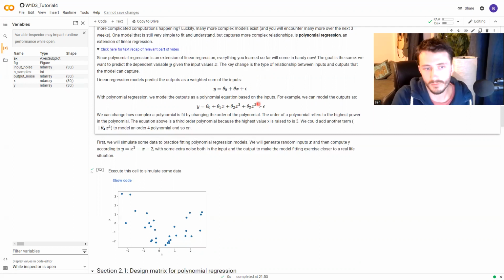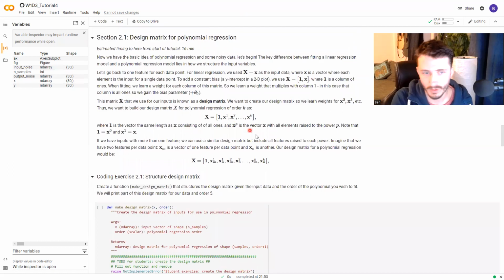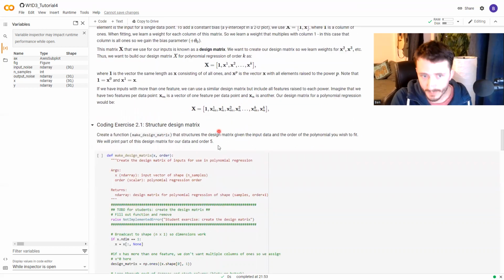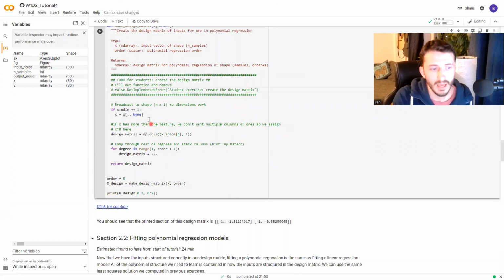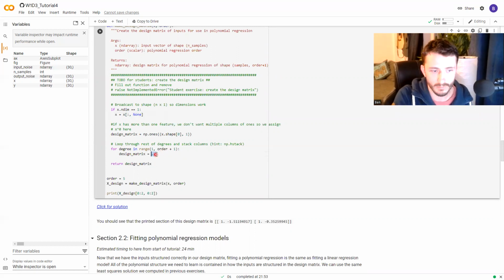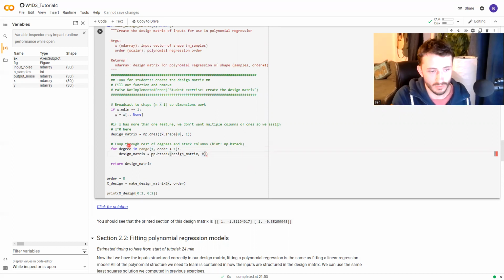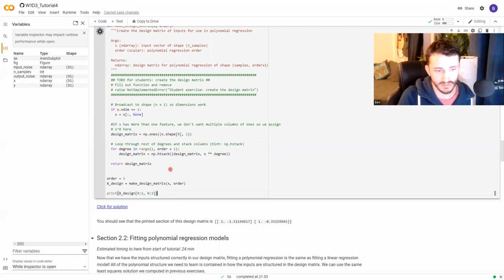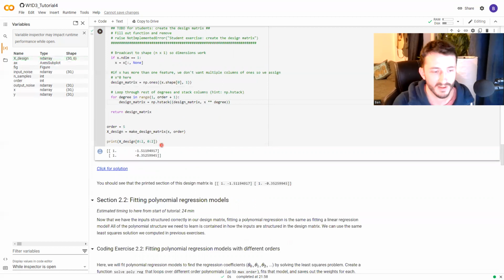Polynomial regression: Design matrix in Python, using Google Colab. NMA, TA application.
A description of polynomial regression with example code for building a design matrix in Python. Produced for a teaching assistant application.